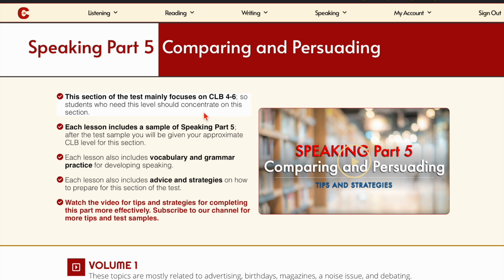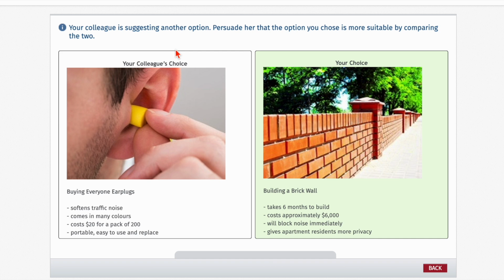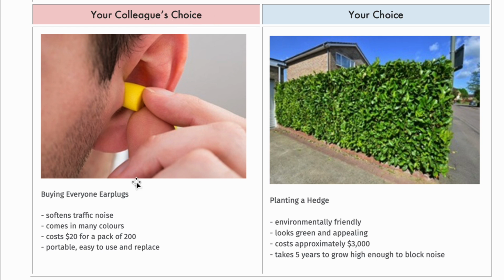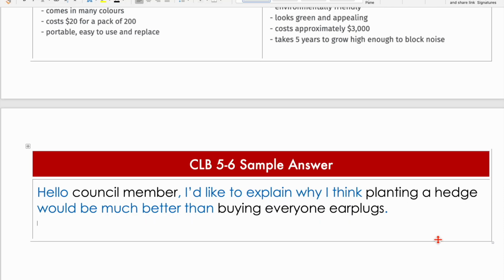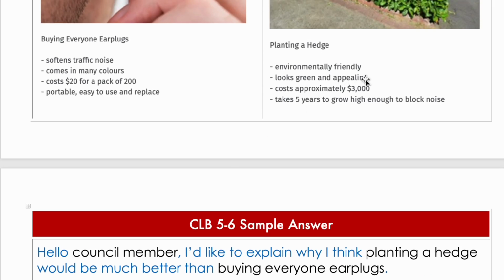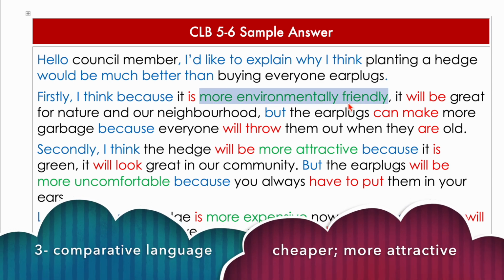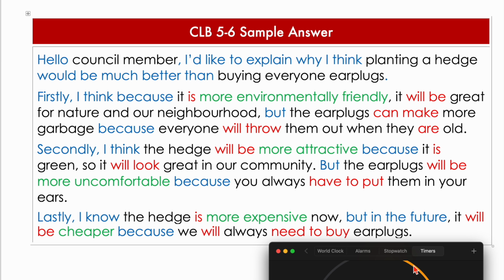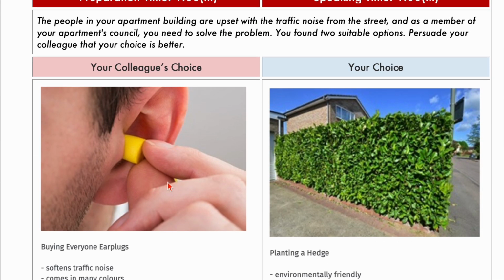CELPIP Speaking Part 5: CLB 5-6 Analysis: Block Noise